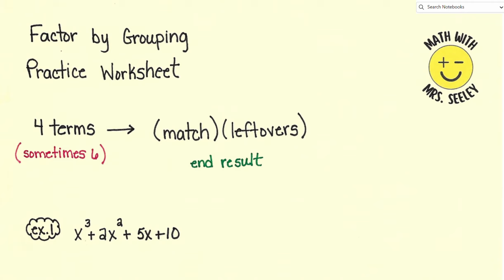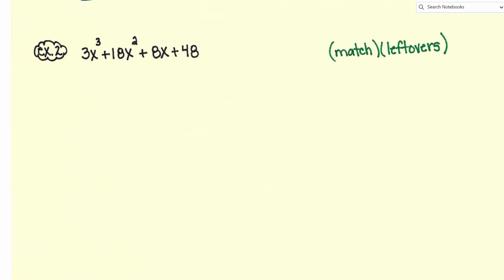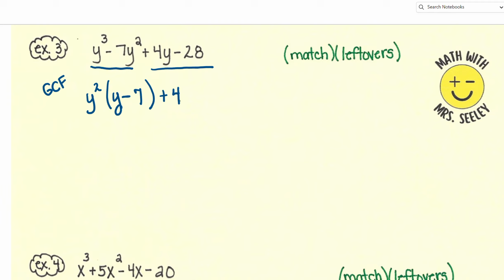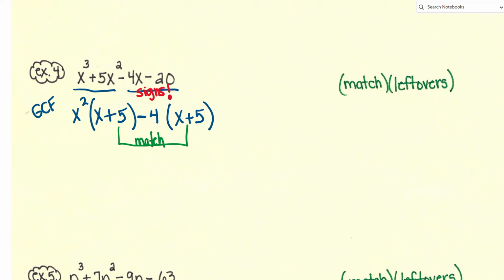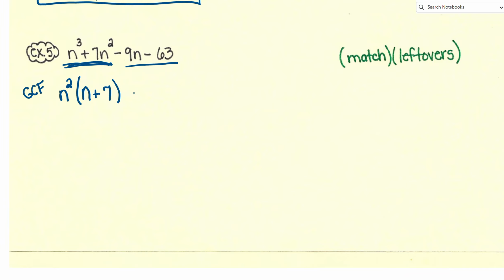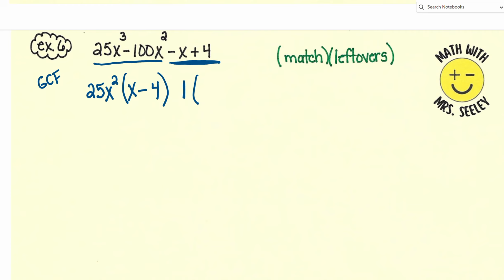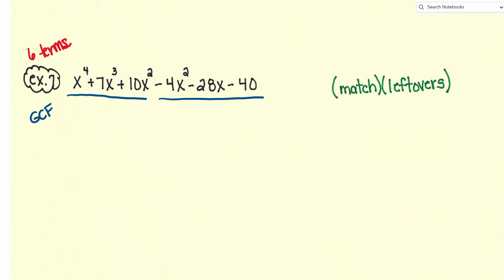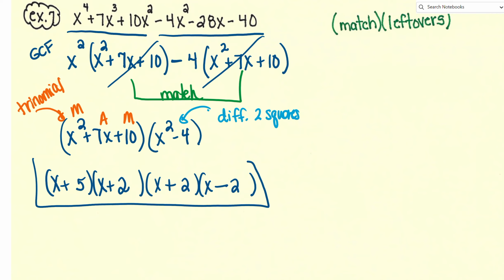Factor by Grouping - Practice Worksheet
In this video, I'll walk you through factor by grouping in simple and easy steps!  I've included many example types that build in difficulty so that you get to see the examples you'll need for success!

factor by grouping, factoring, grouping method factoring, algebra factoring , algebra 1, algebra 2, college algebra, math tutorial, math help